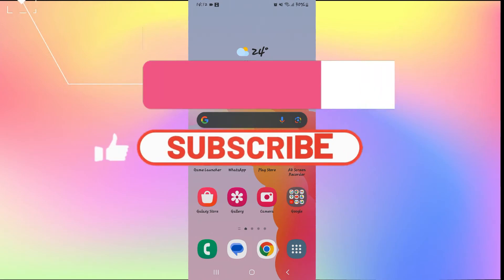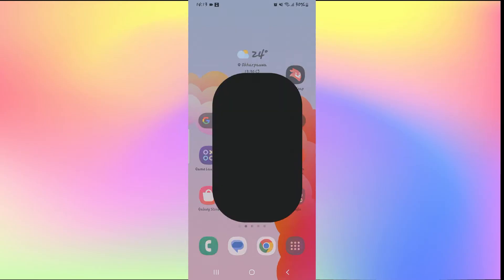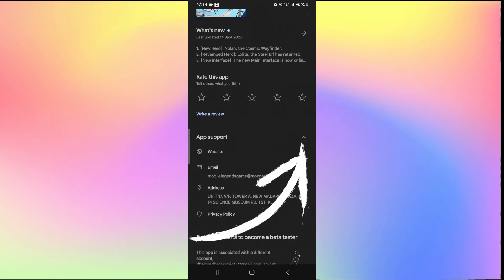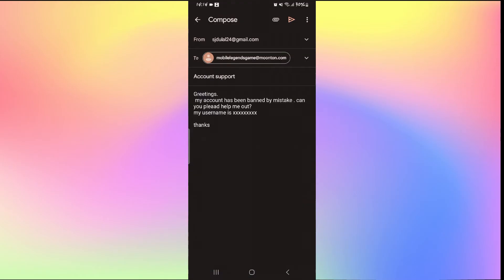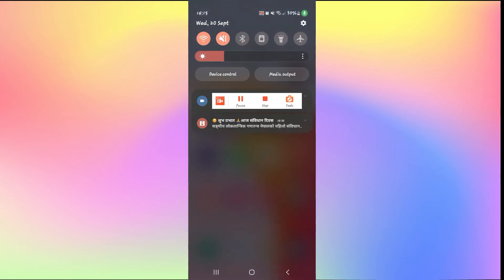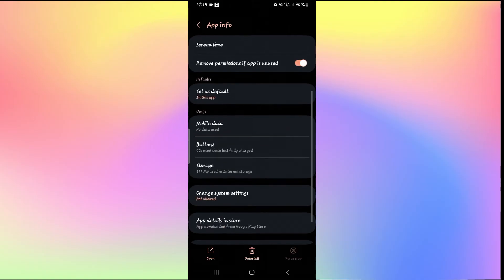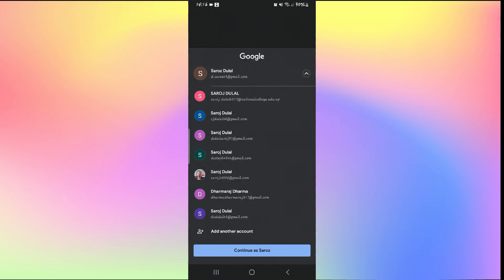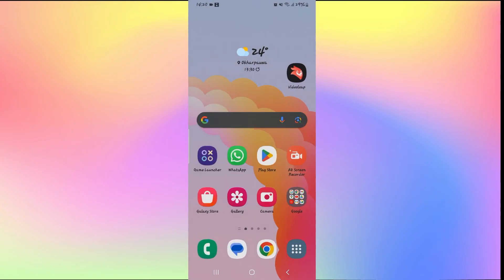How to Fix Banned Account in Mobile Legends 2023?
This video shows you how to fix a banned Mobile Legends account, step-by-step. We cover both temporary and permanent bans, and provide tips on how to increase your chances of getting your account unbanned.